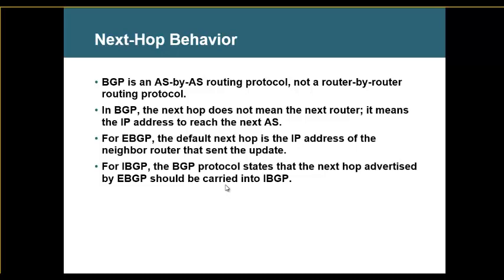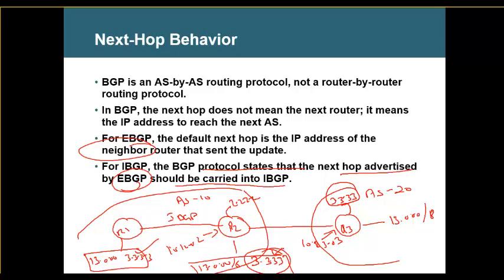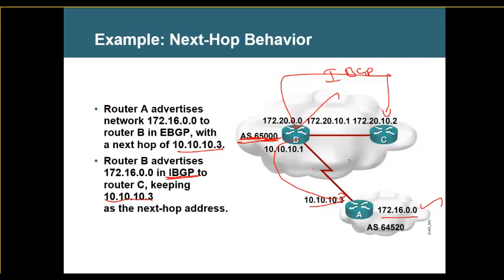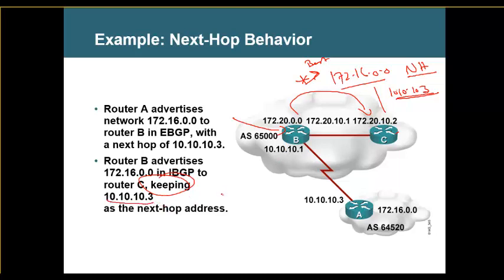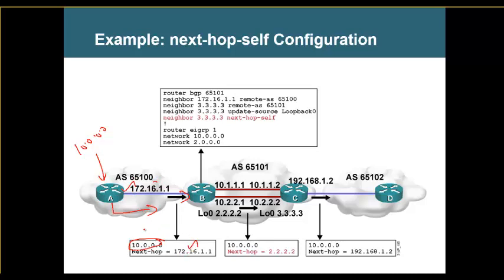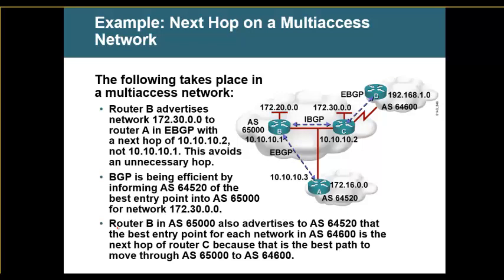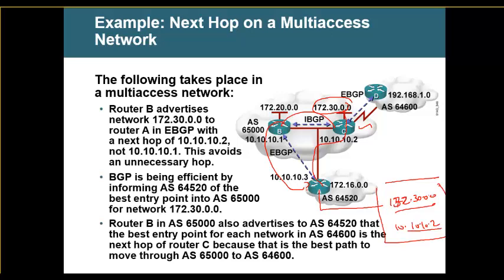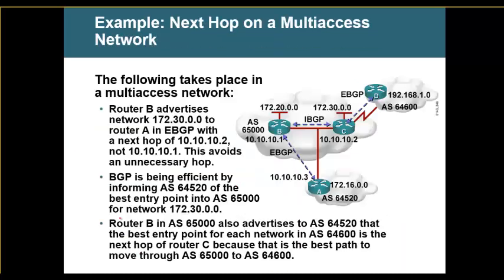BGP Part 5 new also BGP part 10